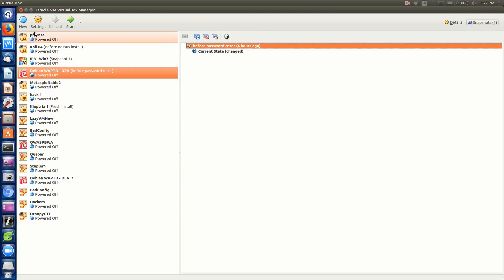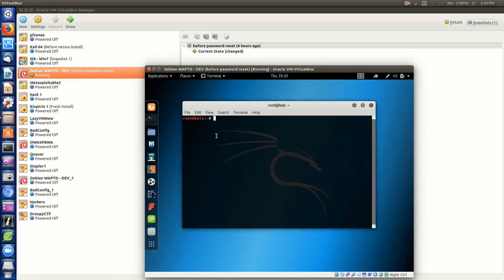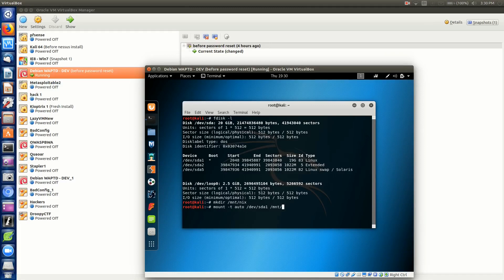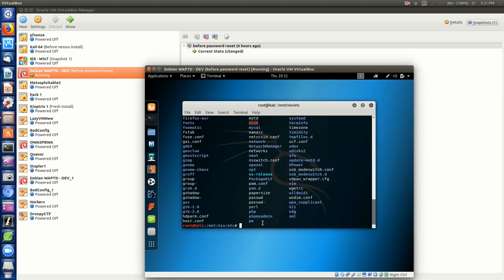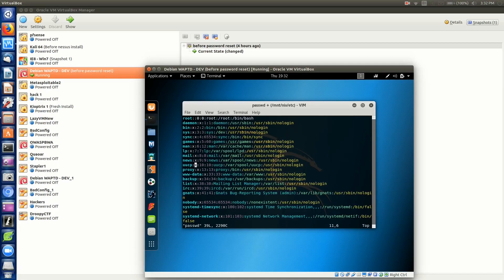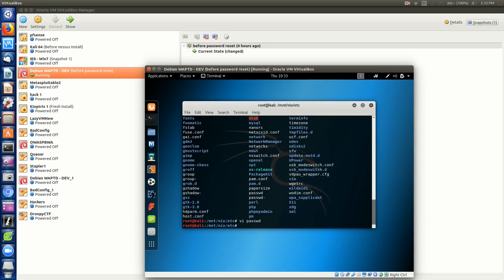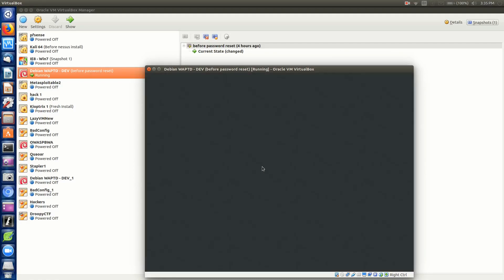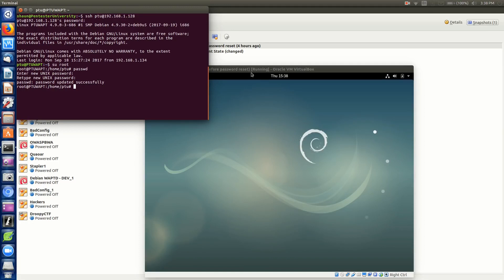How to Hack Linux root Password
This short video explain How to Hack Linux root Password